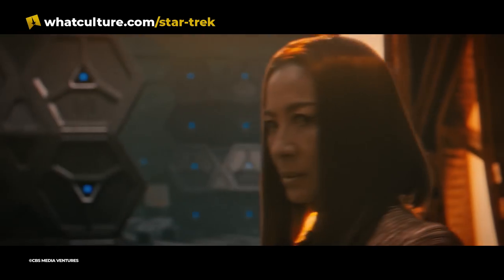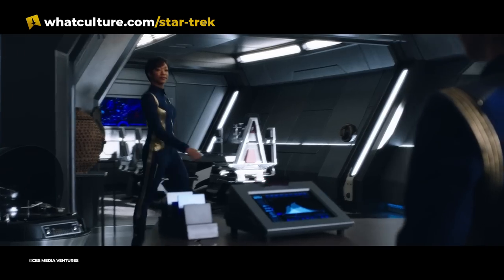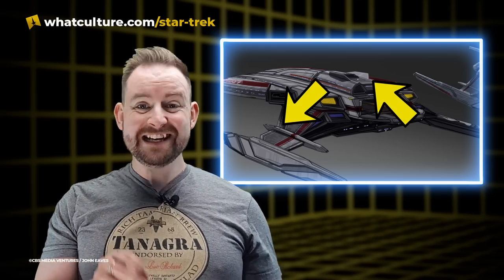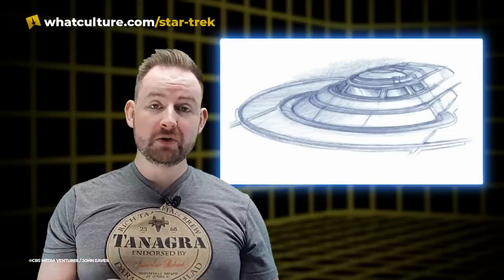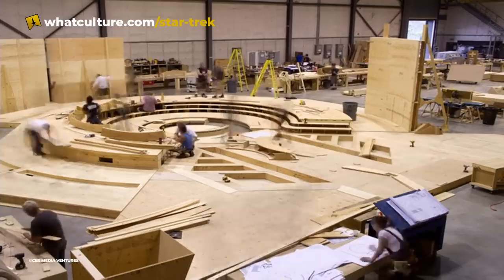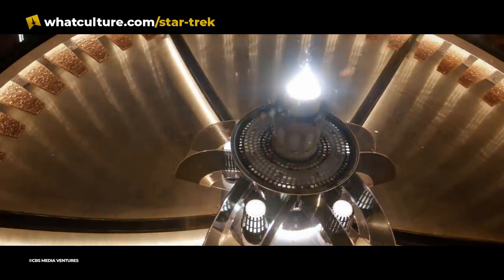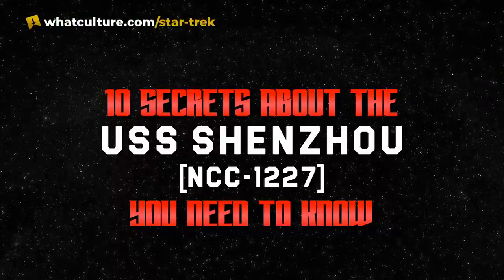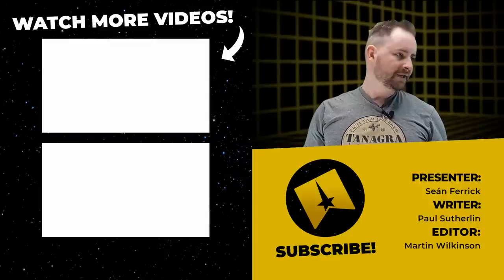Star Trek: 10 Secrets About The USS Shenzhou You Need To Know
You say goodbye, I say Vulcan Hello.